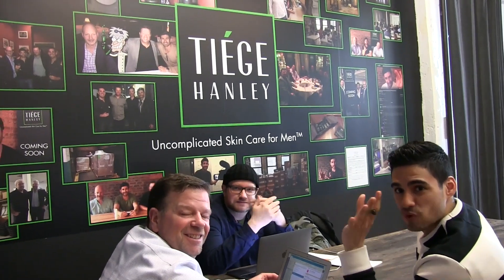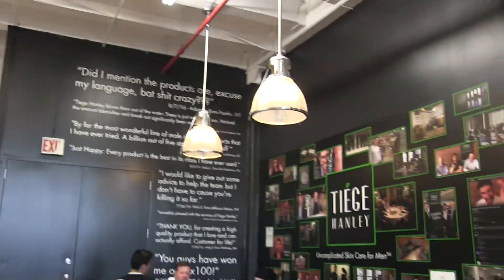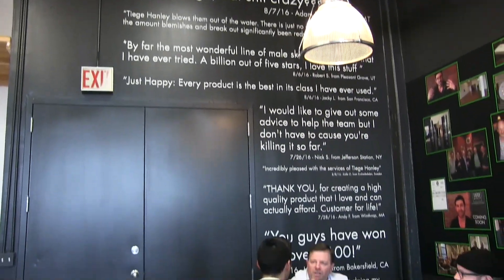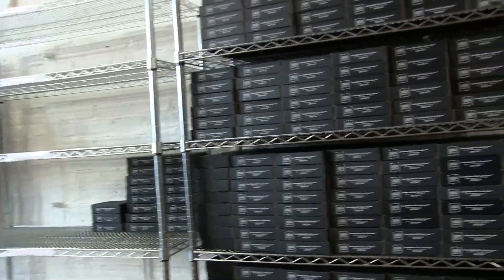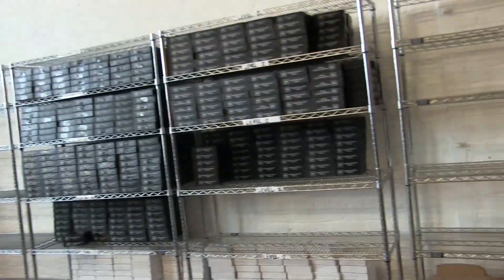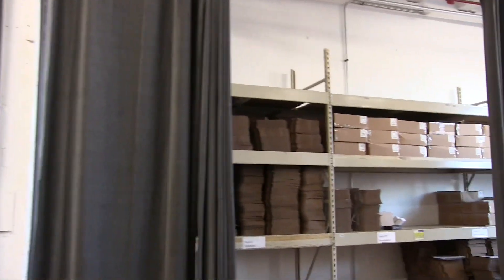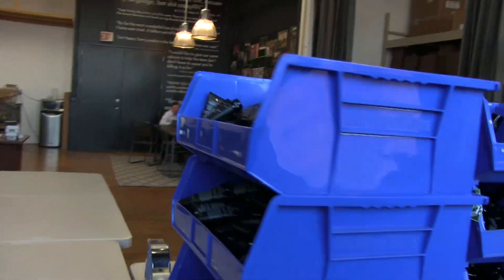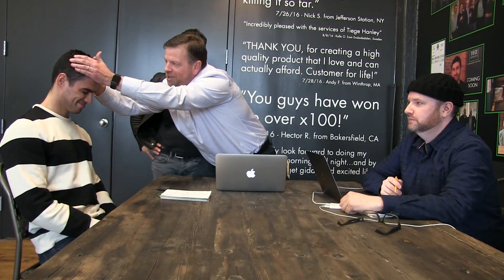Tiege HQ Field Trip | Tiege Hanley Vlog 070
** Tiege HQ Field Trip - VLOG 070
Aaron is vlogging from Chicago at the Tiege Hanley headquarters. He flew in during the morning hours with Rob flying in later. The main point of the meeting is touch base with Tom, the new operations manager. Click on the video below to follow Aaron around as he meets with Tom and visits the HQ!

Starting a Business & Building a Brand
Business Meetings

Connected to the Customer
As you know, Tiege Hanley is all about customers, and at the core of the company (aside from the amazing products) is you, the customer. Everyone involved in Tiege Hanley has to be intimately involved and connected with the customer, including the new operations manager Tom. He has been at Tiege Hanley for a couple of weeks, and during this time, he is getting acquainted & connected with the customers.

Meetings and Milestones
The Tiege Hanley team stays connected on the phone, in conference calls twice a week, and even in person like with this meeting. Being immersed in the Tiege Hanley space is invigorating and productive, so they meet every quarter face-to-face. They are also meeting to celebrate because they hit an exciting milestone. It's important to take time and appreciate the good things and successes. You shouldn't lose sight of the accomplishments along with way.

Adjusting Projections
During this meeting, Tiege Hanley is also adjusting goals and objectives established back in December 2016 that were underestimated. Along with the rapid growth, inventory requirements and ordering also need to be modified. At this point, they are receiving an order at the same time another order is being placed. Keep in mind that businesses like this have abundant capital tied-up into inventory, but to grow, the businesses need cash for expenses as well. Tiege Hanley, however, doesn't need to raise extra money as discussed in previous videos. They determined how they can grow without seeking investment money or capital.

Marketing | Memes, Website, Product Reviews

The Meme Monster
What has happened with Tiege Hanley in the comments section in of Aaron's YouTube channel has been mind-blowing. Aaron's Alpha M. fans are passionate and are promoting Tiege Hanley in the comments which is helping the company grow. The funny comments and memes have been incredible.

The comments and memes have taken on a life of their own which has been helping to drive sales. People previously unaware of Tiege Hanley on Aaron's YouTube channel see the comments and are introduced to Tiege Hanley. Aaron didn't know he was creating a meme monster when he started promoting Tiege Hanley. Any publicity is good publicity! Is it bad for Aaron's image? He doesn't know, but he thinks it's all cool.

The Tiege Hanley demographic is much younger than they anticipated. 60% of the customers are between 18 and 35 years old and it's exciting because young men are taking care of their skin.

Website Growing Pains
Last week, something completely terrible happened -- the website crashed for 30 hours! It was frustrating and scary! The problem was that no one actually understood what what going on. The one person that they needed to talk to in India is the security expert, and he wasn't going to be in for hours. Coran was called in, and he and Rob were able to revive the website. Tiege Hanley realizes they have big issues to deal with -- namely, the platform needs to be more robust.

What Do You Think of These Reviews of Tiege Hanley?
Tiege Hanley loves the reviews that are coming in -- between the kind words and honesty behind these videos, they are truly appreciating the different perspectives and unique assessments. What do you think?